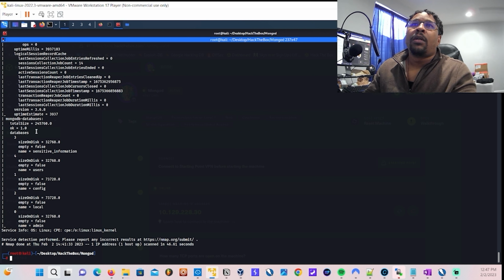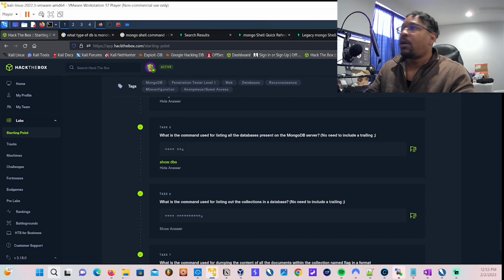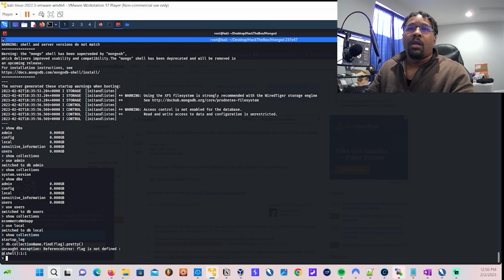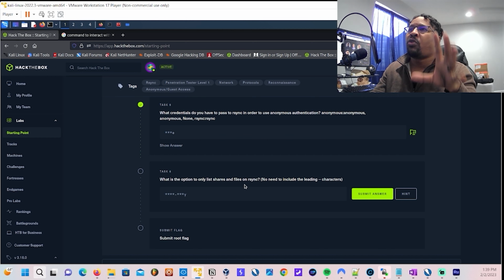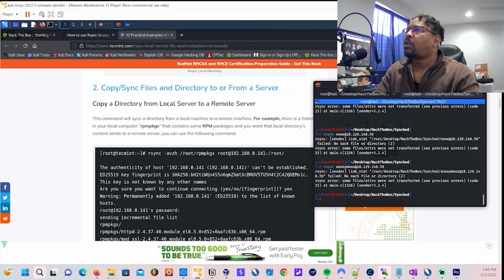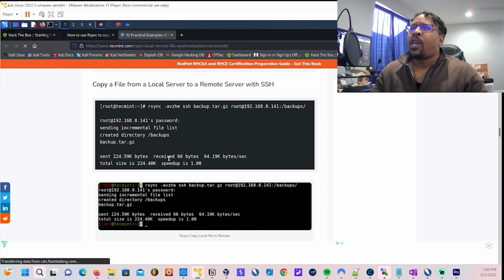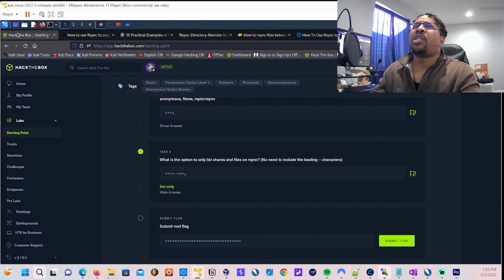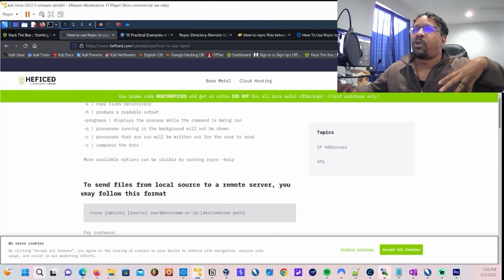Mongod&Synched Edit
For today's video I'll be going over both "Mongod" and "Synched" from HacktheBox Starting Point.
Here the topics:
1. Mongo DB
2. RSYNC

If you would like to show support as well as be a part of live events, join my Parteon